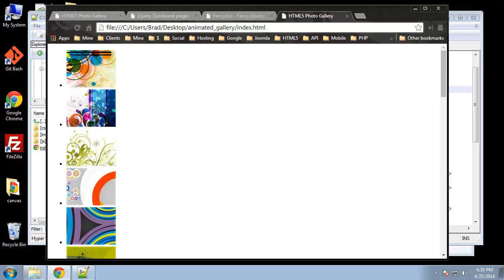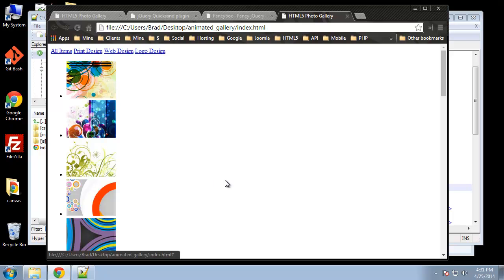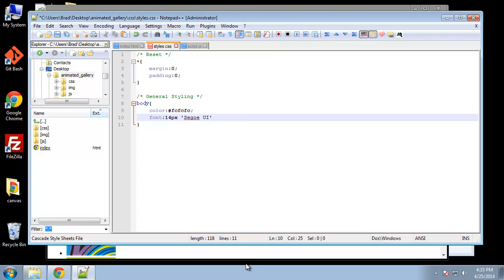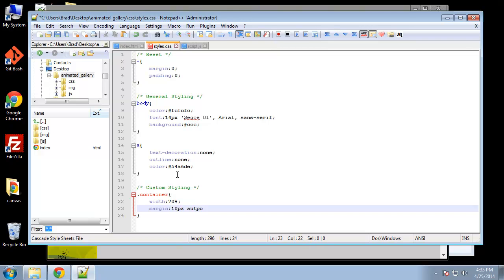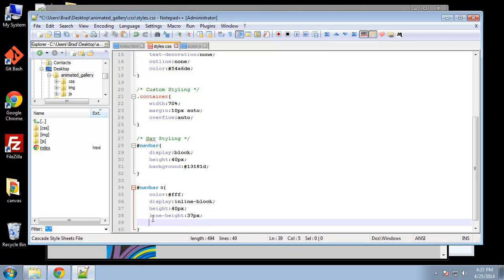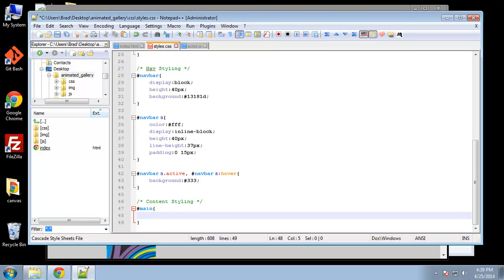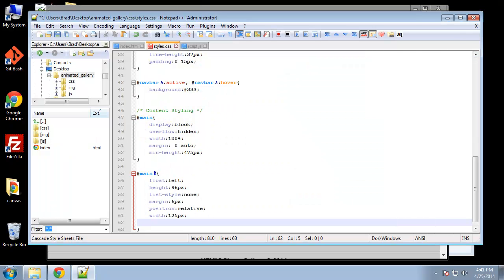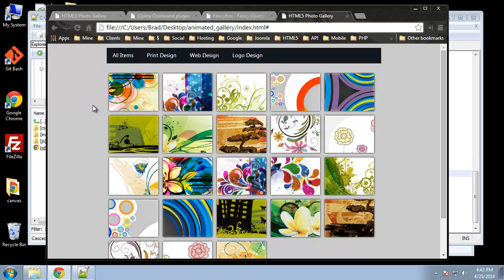HTML5 Programming Tutorial | Learn HTML5 Animated Image Gallery - Gallery CSS Styling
Gallery CSS Styling